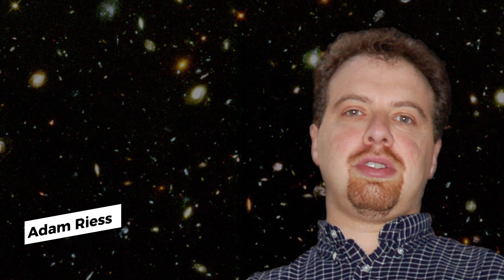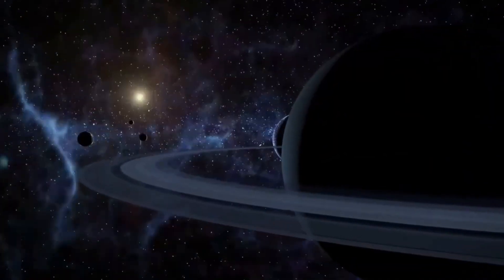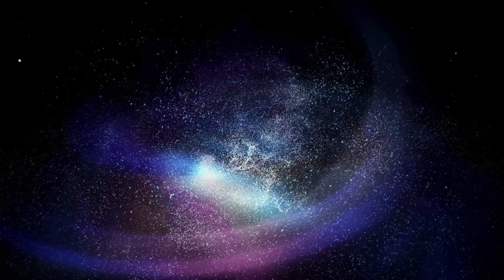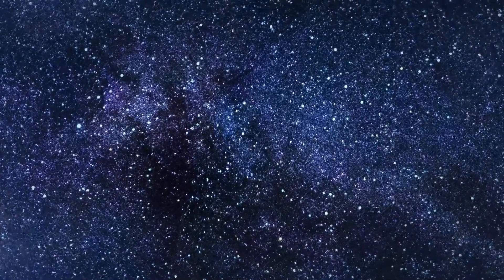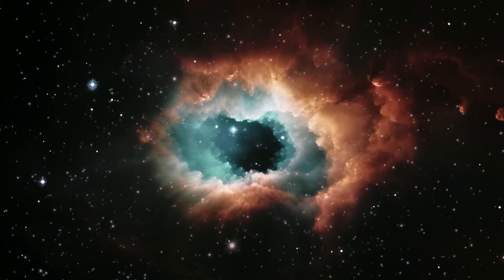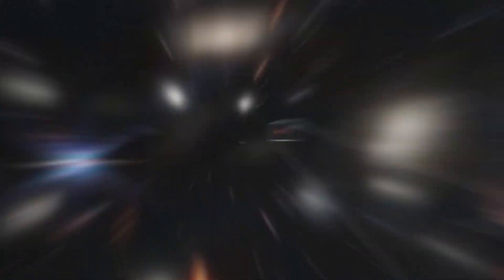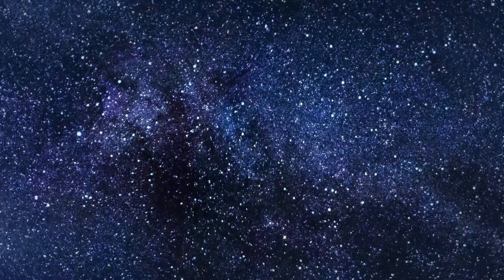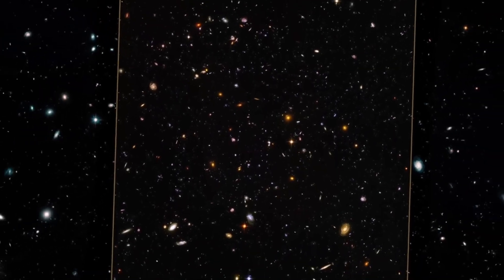3 DAYS AGO: James Webb Telescope’s Alarming New Discovery SHOCKS Scientists!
3 DAYS AGO: James Webb Telescope’s Alarming New Discovery SHOCKS Scientists!

The James Webb Space Telescope has made a groundbreaking discovery, uncovering mysterious phenomena that are reshaping our understanding of the universe. Equipped with advanced infrared imaging, the Webb Telescope is revealing strange objects and distant galaxies in unprecedented detail. This latest discovery has scientists captivated, as the telescope continues to push the boundaries of space exploration. Join us as we dive into the latest images and findings from NASA's James Webb Telescope, unveiling strange cosmic wonders that might hold answers to the universe's greatest mysteries.